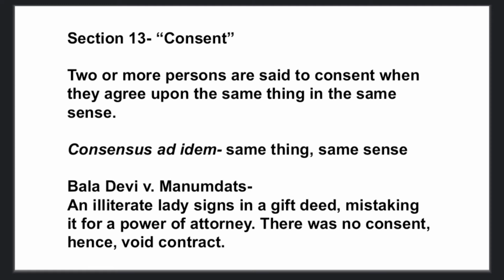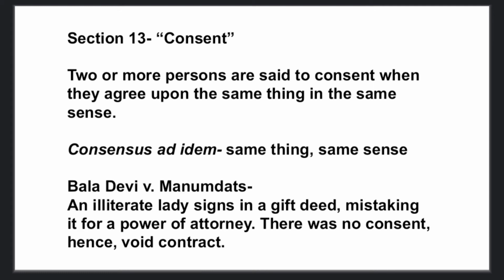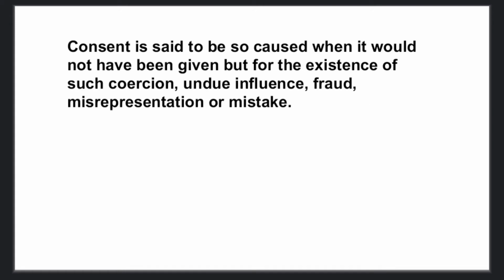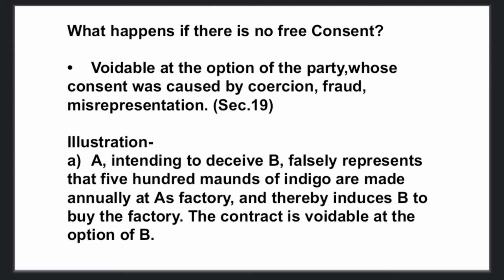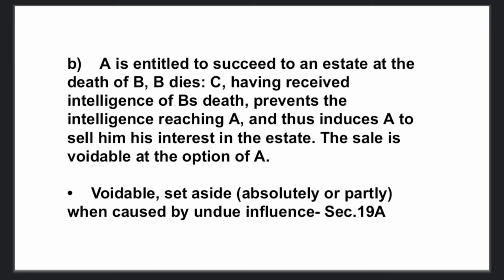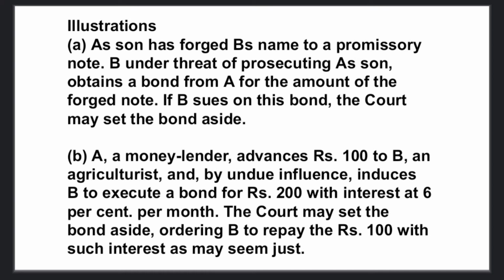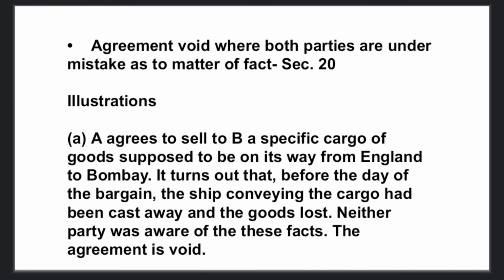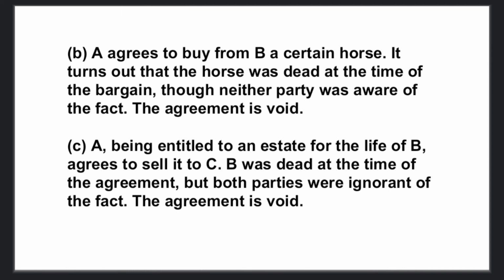FREE CONSENT IN CONTRACT|| PART-1 || INDIAN CONTRACT ACT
Indian Contract Act is the base law for contracts in India. Check out the videos in simple English language to get your Concepts cleared.

How you should watch the videos?
Watch them first. You get a clear idea of the concept. Then read your Bare Act and reference book(if any). It will be easier for you to understand now. Then, watch the videos for last night revision.

Comment down if you liked it.

Check out the playlist of the "Indian Contract Act" on my channel to avail the rest of the videos.